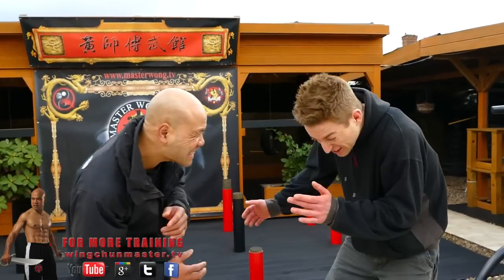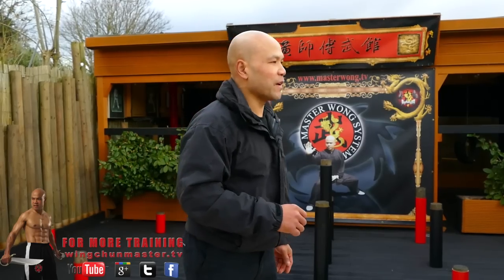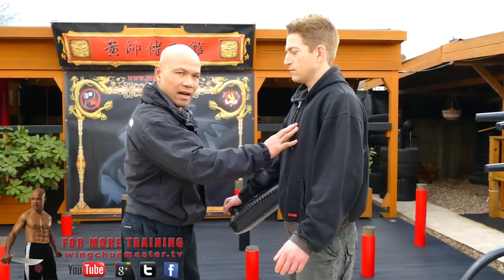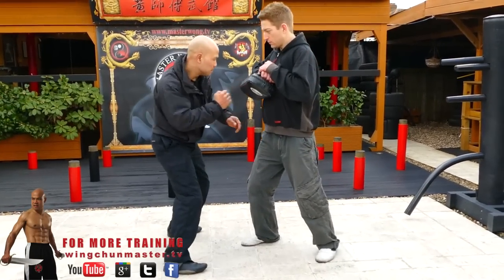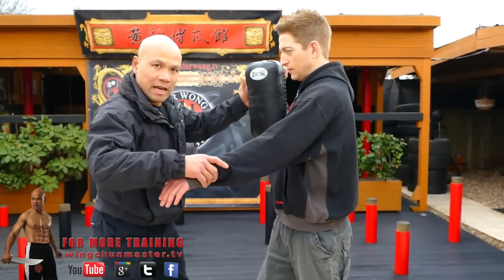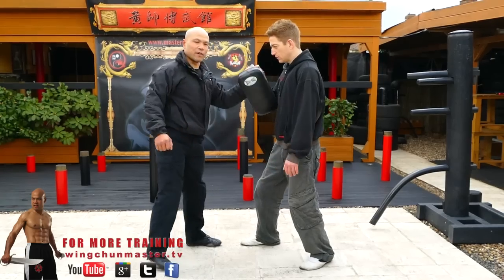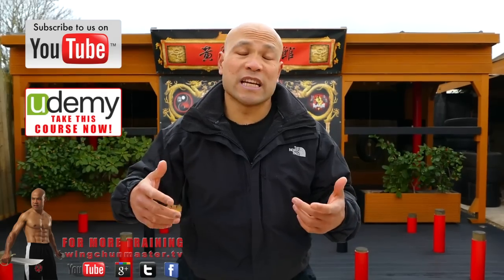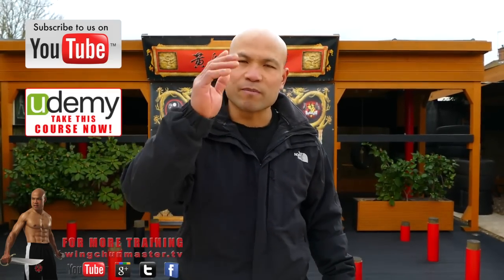How to generate power in close range - wing chun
How to train to generate power at close range is a very common question and Master Wong tells you how it's done. Theres no secret, all it takes is some conditioning and waist work. Get this right and you will discover the power of your body.

Why not become a long distance student and be apart of the Master Wong Academy family? All you have to do is get hold of our training courses and you will have direct access to Master Wong 24/7. Learn wing chun, tai chi or self defence at an unbelievable price. Benefit with the convenience of learning from home in your own time and pace. It's a great way to get discipline in your training with the support of Master Wong on the side. To redeem your discount, click on the link below;
Wing Chun Training Course

Lifetime access UDEMY E-Learning
30 day money back guarantee!